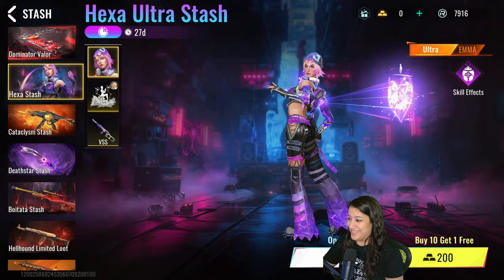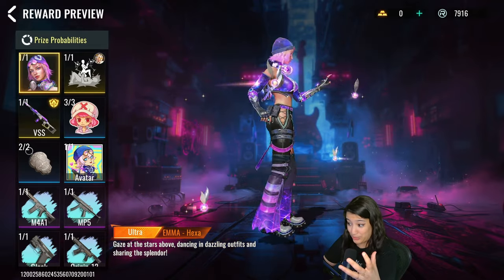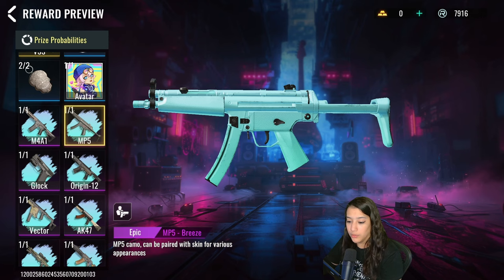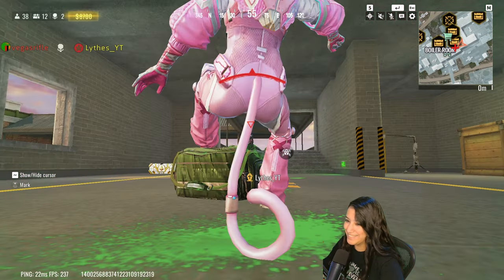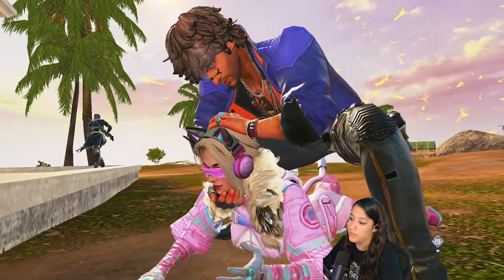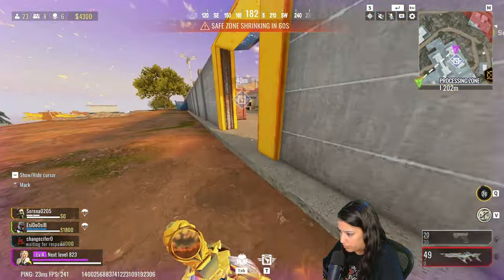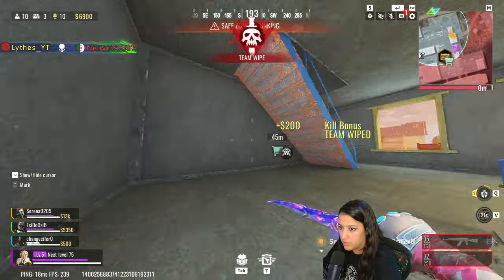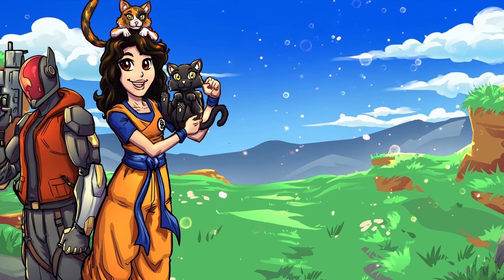NEW Ultra Emma HEXA Skin is INSANE in Bloodstrike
In today's video we check out the brand new ultra stash for the HEXA Emma skin in Bloodstrike. This Stash is up for grabs now and it contains the Ultra Emma skin, Legendary Execution and also a Legendary Skin for the VSS. I also hop into some Bloodstrike Gameplay with Emma.

00:00 - Intro
00:43 - NEW Ultra Emma
04:15 - Emma Gameplay